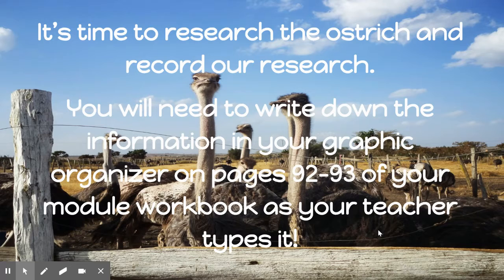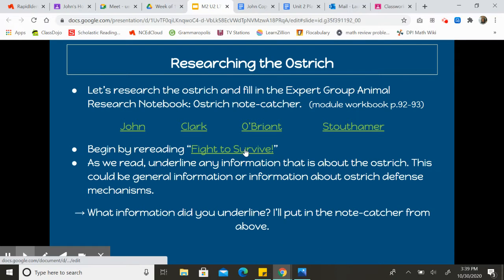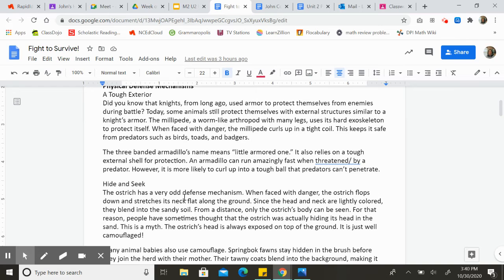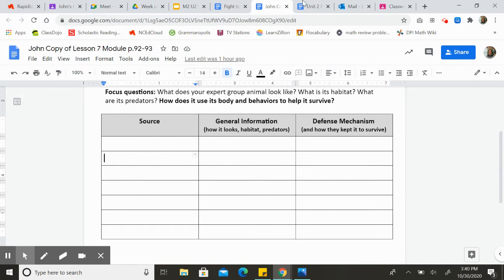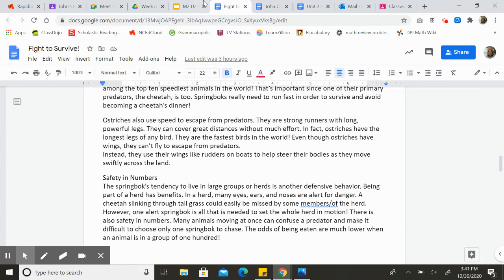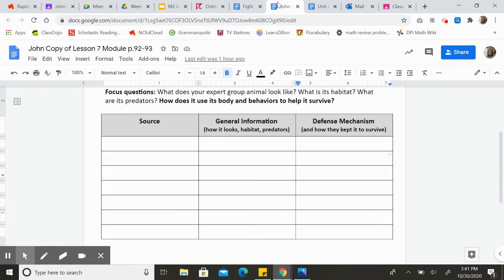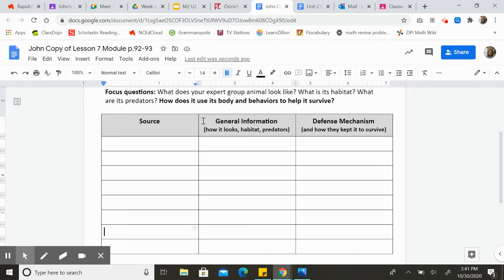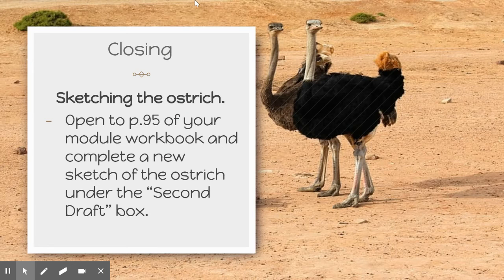11/17 EL Video